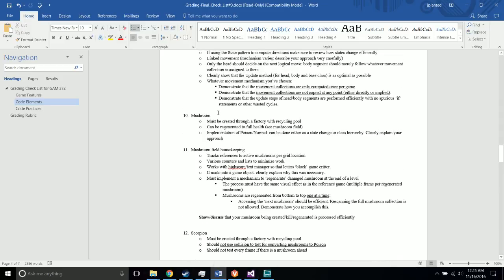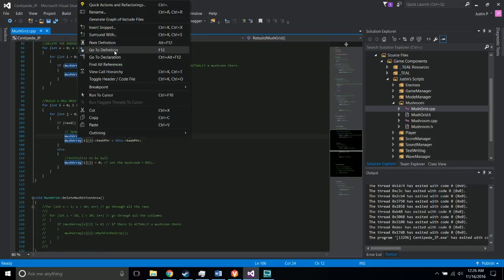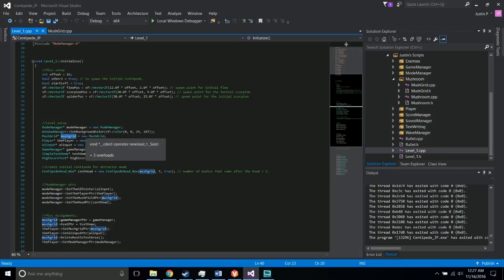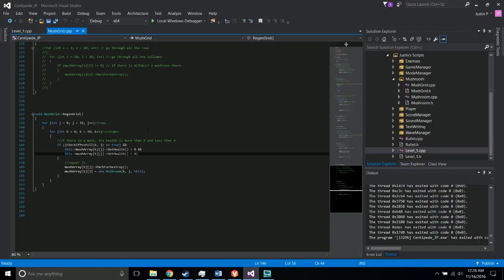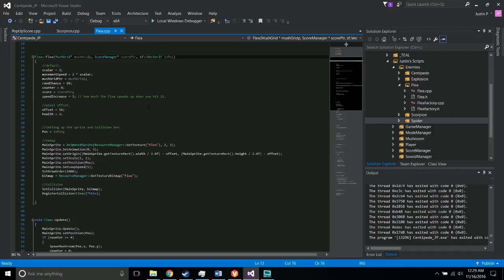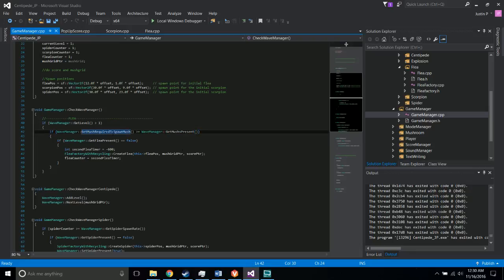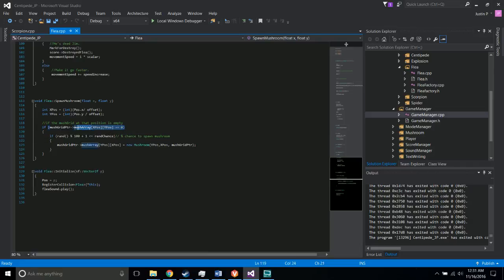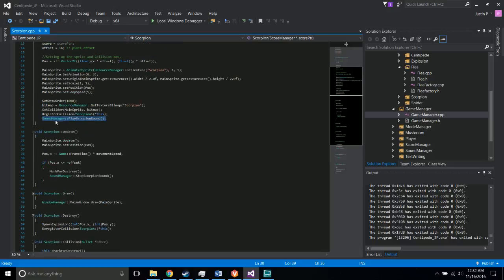Final Centipede Vid 5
Final Centipede Sprint Vid 5